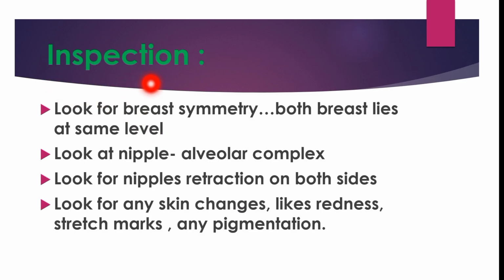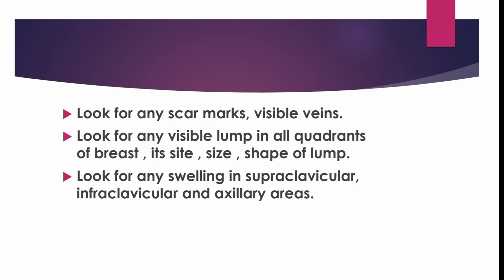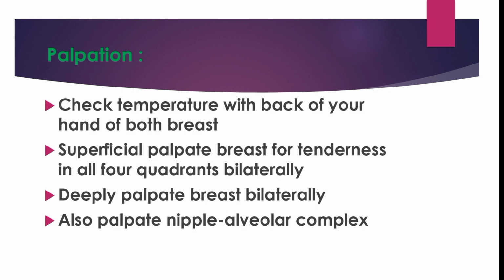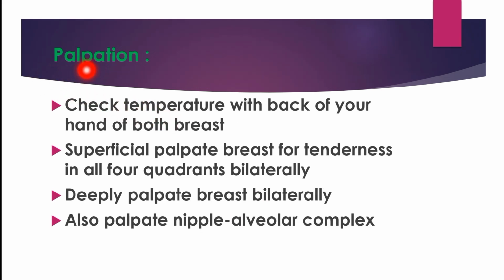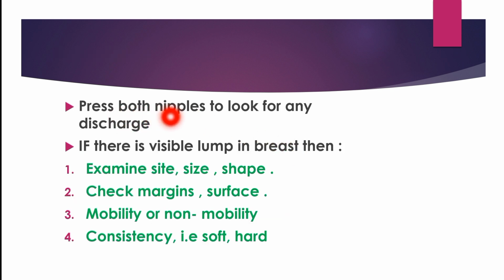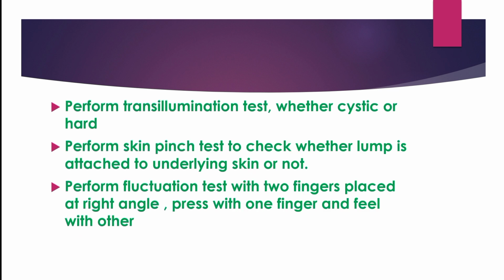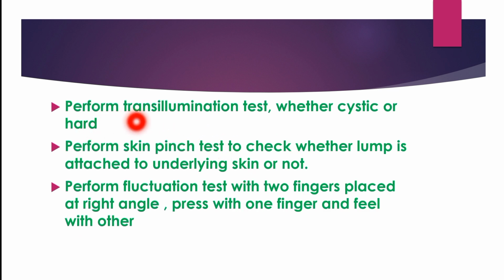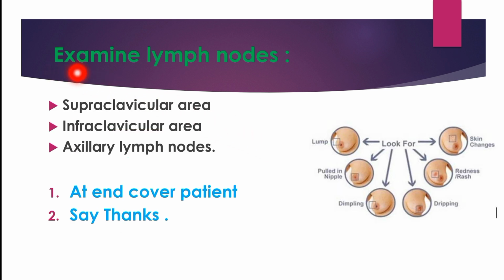Examination of Breast Lump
About video :
This video best explain examination of breast and breast lump , steps involve in examination i.e
Introduction
Consent
Exposure
Inspection
PALPATION, superficial and deep
Lymph node examination.
Whether you are medical student, nursing student or any other health care professionals,This video provide comprehensive introduction to the examination of breast lump.
By the end of this video you will have crystal clear concepts about breast lump examination.